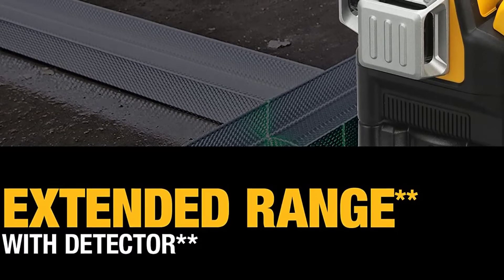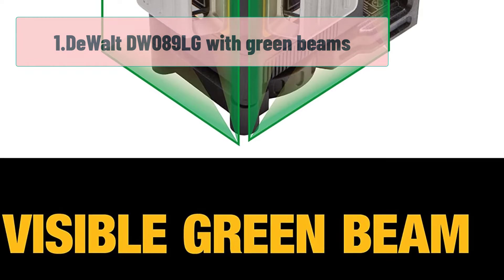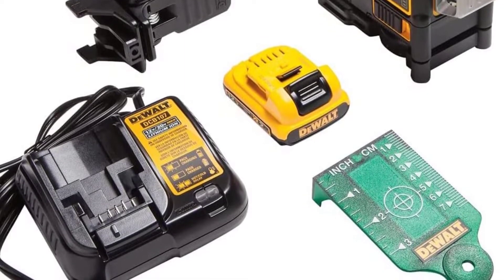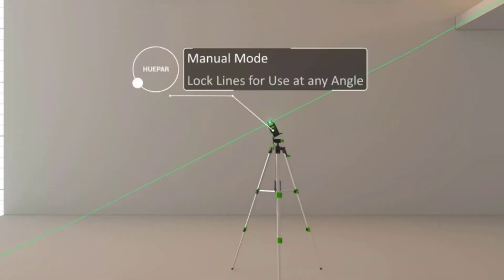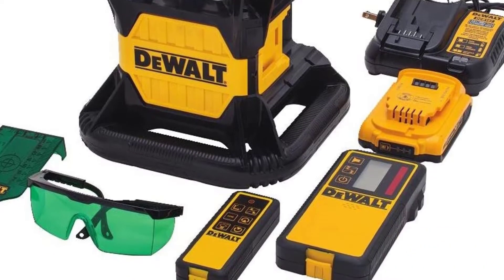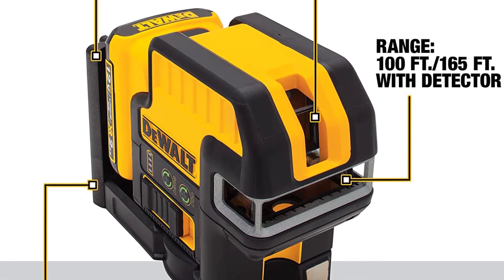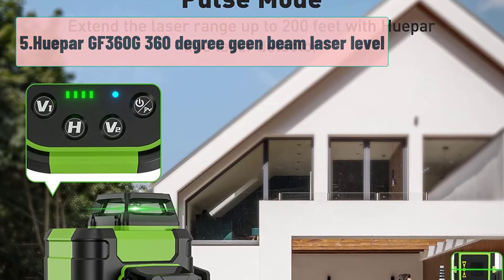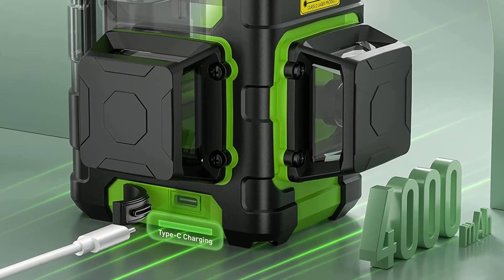The Best Outdoor Laser Level (Great For Landscaping/ Fencing/ Decking)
If you re doing any GARDENING or LANDSCAPING, check out these TOP 5 BEST LASER LEVELS FOR OUTDOOR USE that will help you take your game to the next level!

So you're doing some work outside today or in the near future? Splendid … What are you intending to do? Fencing? Decking? Finishing? For any of these errands, you'll be significantly more precise and useful in the event that you utilize a laser level for outside work.

Anything your task is, we'd very much want to welcome you today on this post a couple of laser levels that we accept to be the best laser levels for outside use for your Do-It-Yourself or expert undertakings.

In the event that you don't currently claim a laser level go straight for a green bar one, similar to the ones we have assembled for you today.

However, in the event that you have currently a laser device and it projects red laser lines you could have a few cerebral pains attempting to track down the line, particularly assuming that it's quite bright outside.